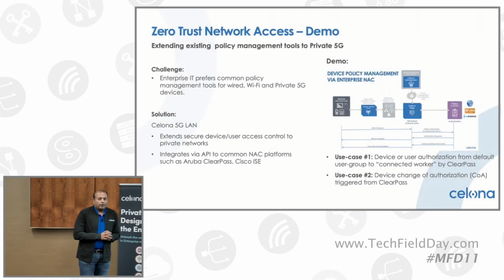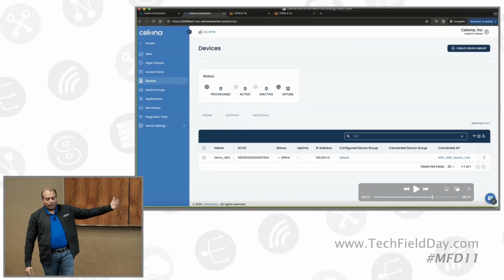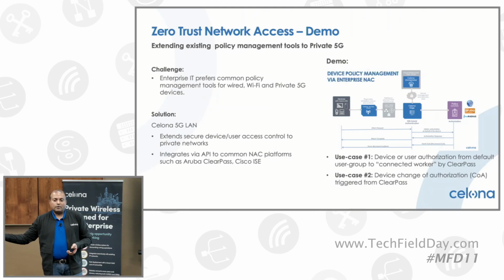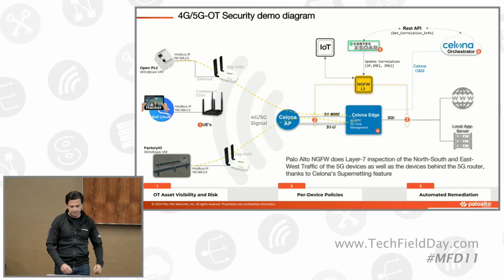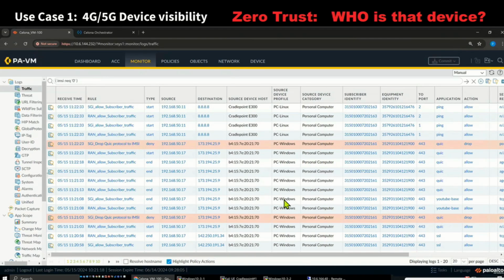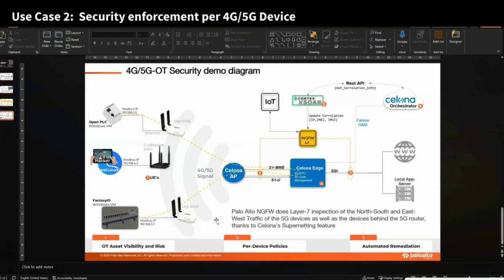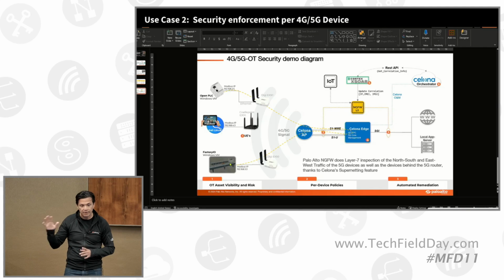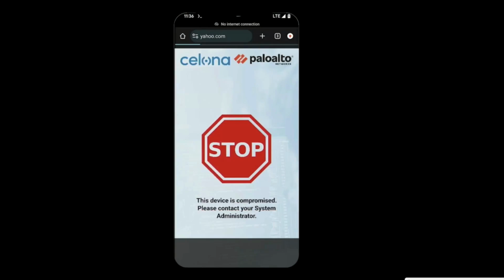Celona and Palo Alto Networks Drive Private 5G Security to the Next Level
Prince Jose and Hugo Perez demonstrate our integrated security solution that brings zero trust design principles to private wireless networks for mission-critical industrial IoT use cases, providing granular device policy compliance and management.  Prince also showcases the latest in Network Access Control (NAC) with automated device authorization.

Presented by Prince Jose, Director of Product Management, Celona, and Hugo Perez, Solutions Architect, Palo Alto Networks. Recorded live at Mobility Field Day 11 in Silicon Valley on May 15, 2024. for more information.